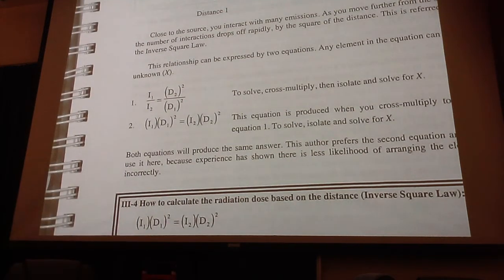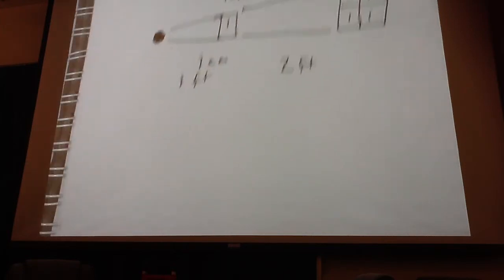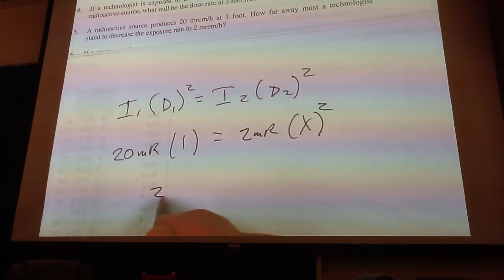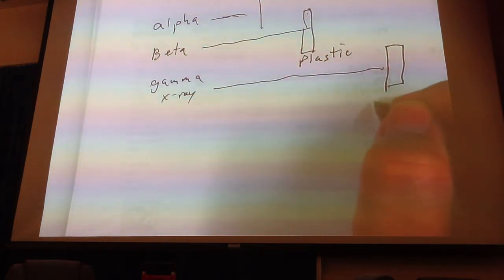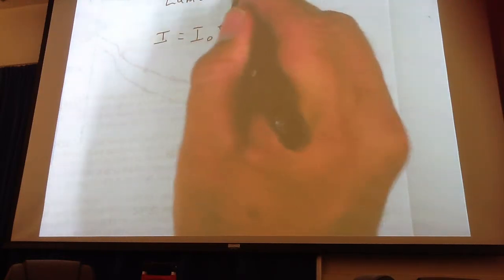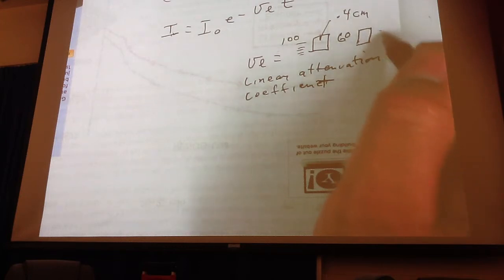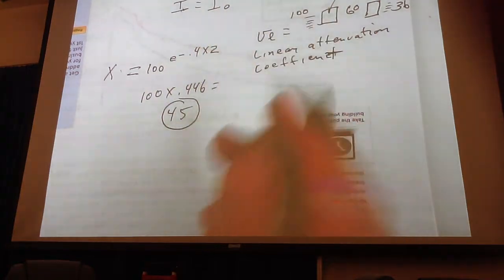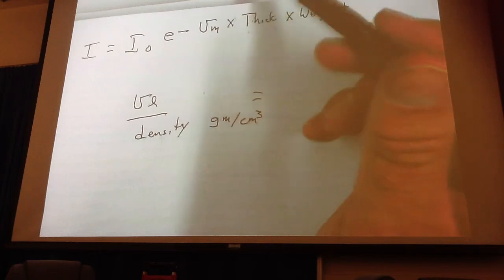Nuc Med video 7-11-12 (E)